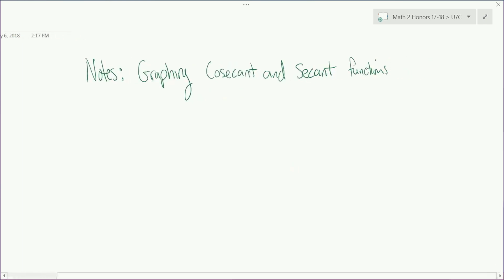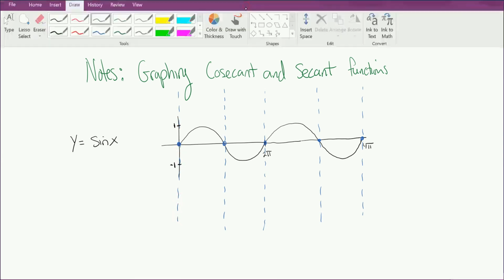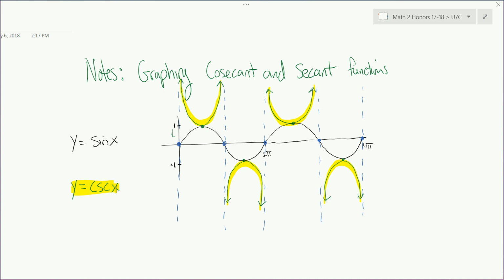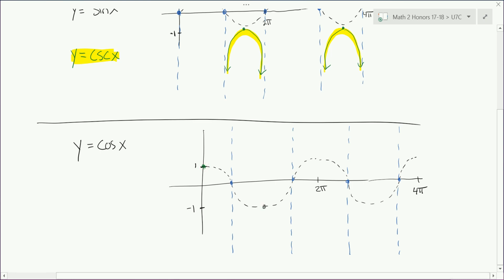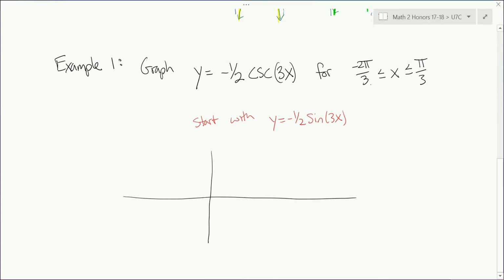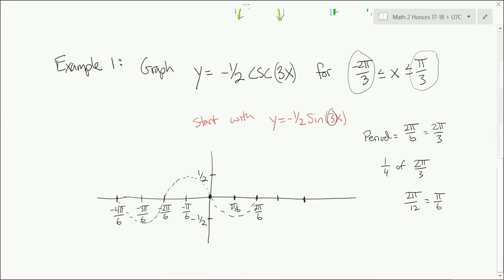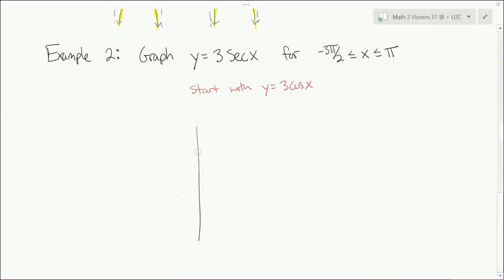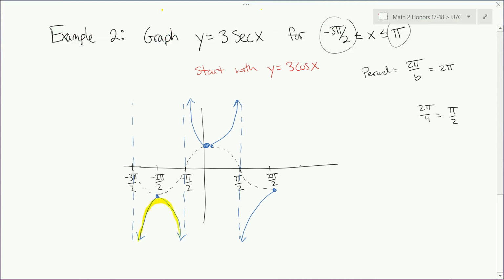Graphing Secant and Cosecant Functions (M2 Notes 7C.4)